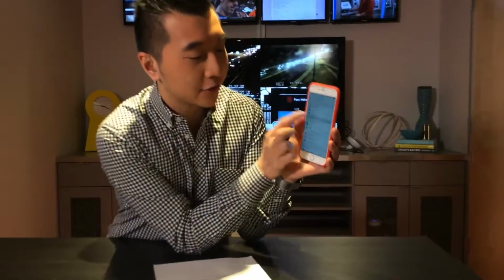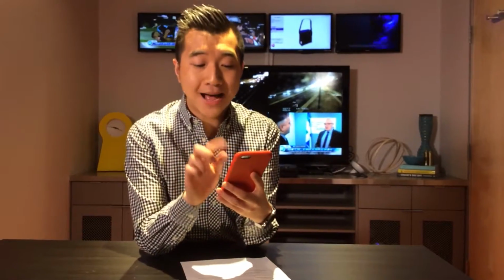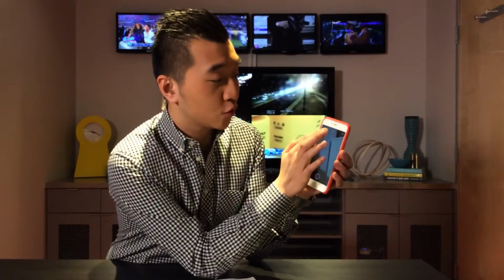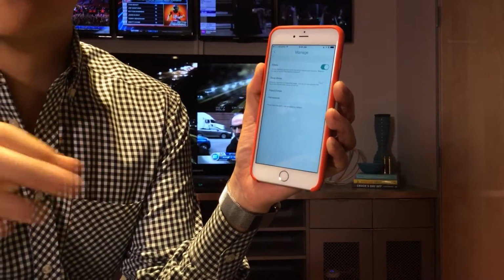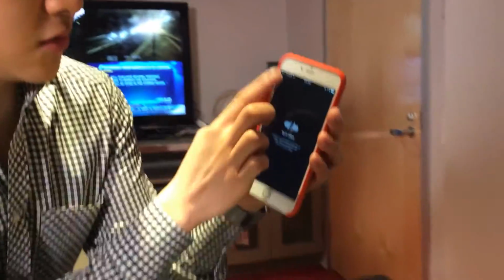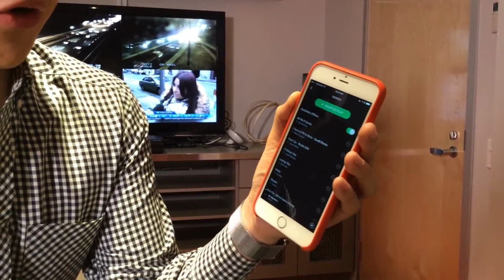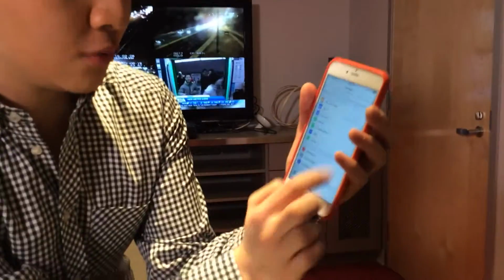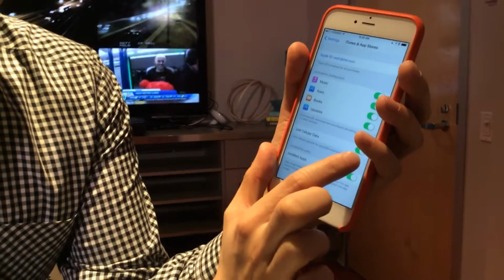How to save and manage data usage on your smartphone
Winston Sih shares his top tips for saving data on your mobile device.